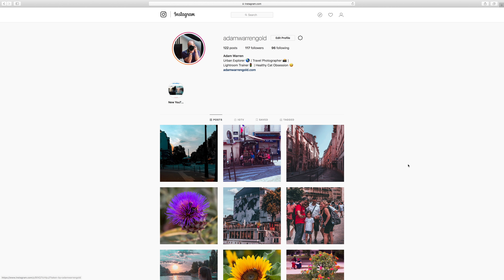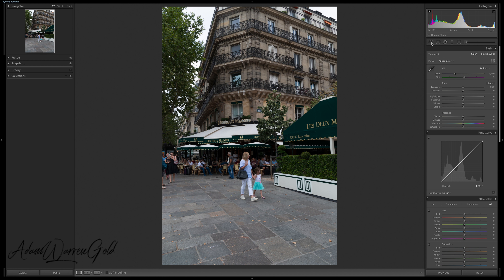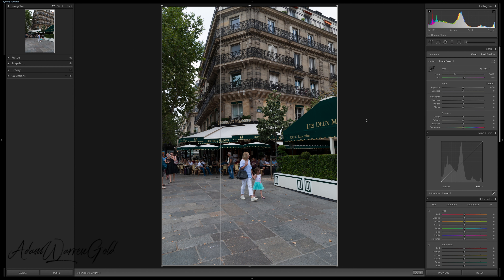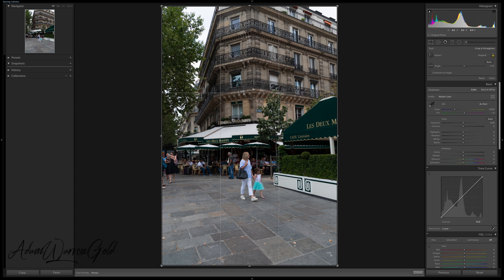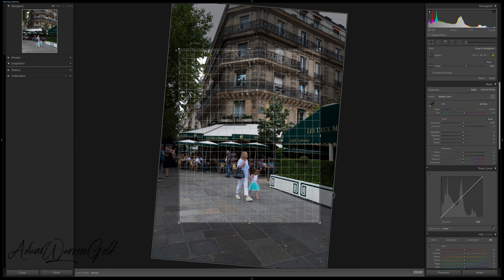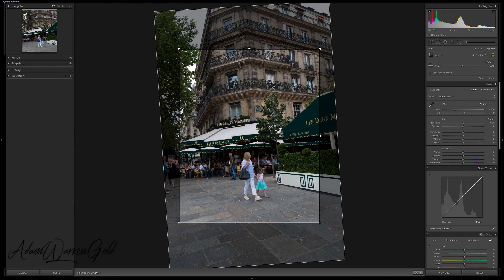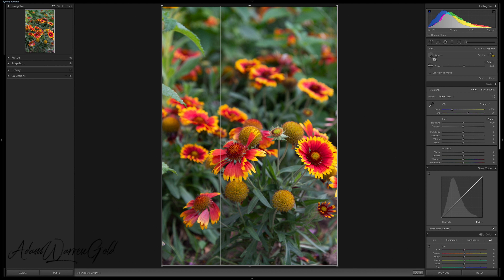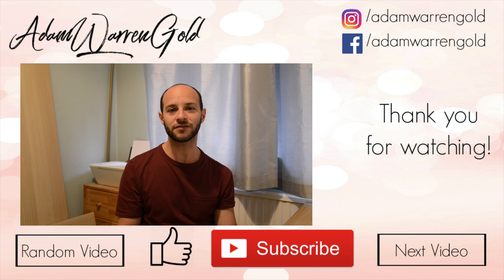Lightroom CC Tutorial | Using The Crop Tool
In this Lightroom CC Tutorial Adam shows you an in-depth look at once of Lightroom’s most important editing tools, the Crop Tool. He talks about how it can benefit your own photography and also discusses how it can help you straighten horizons or other parts of an image.

MY GEAR
- Main Camera
- Main Lens